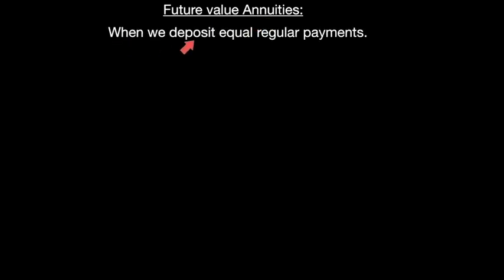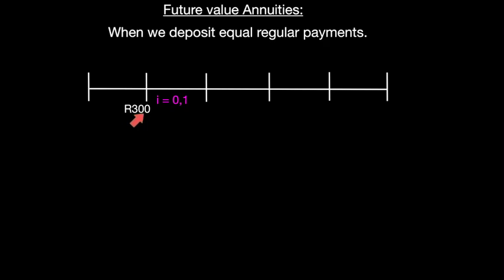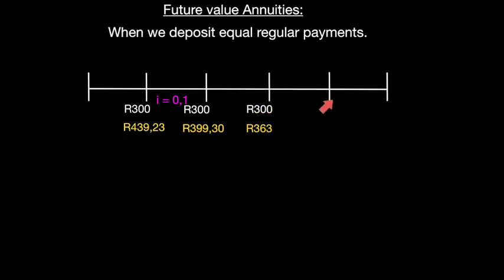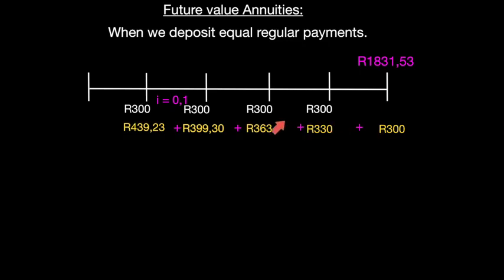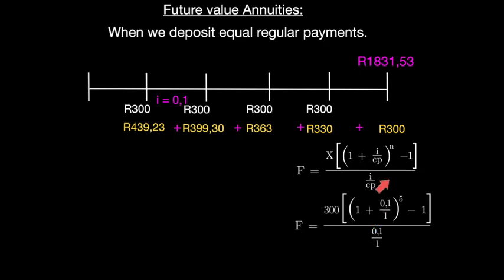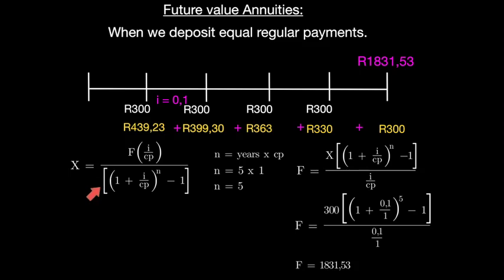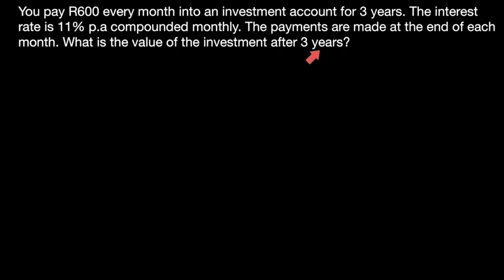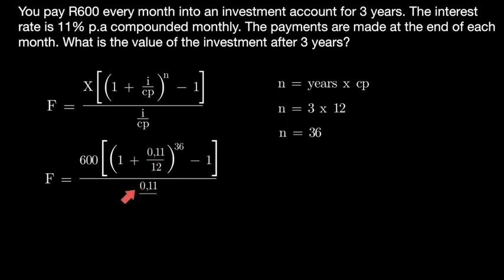Lesson 1 Future Value Annuities